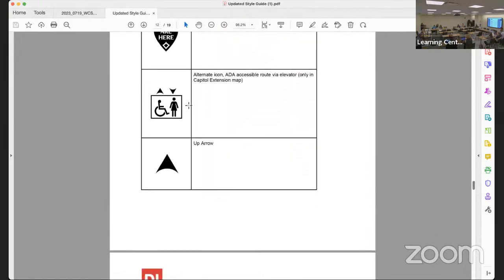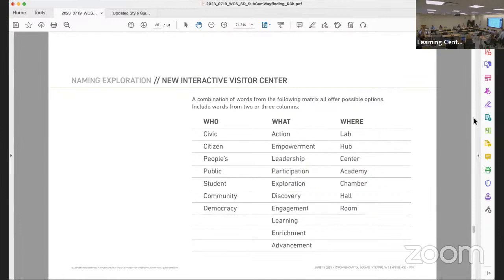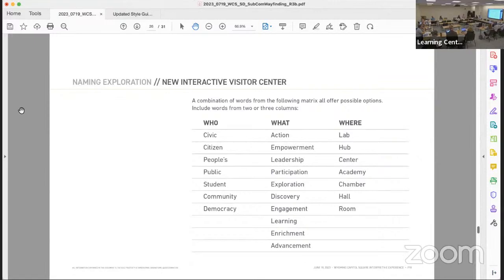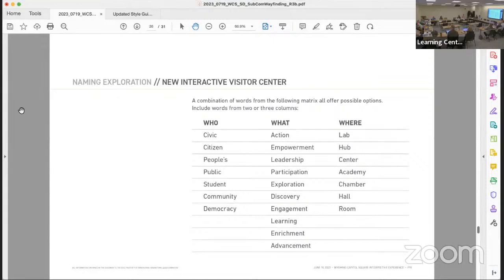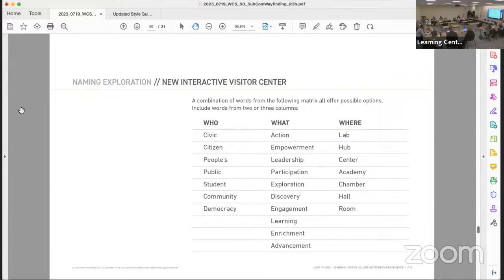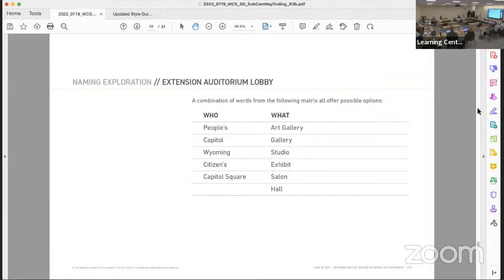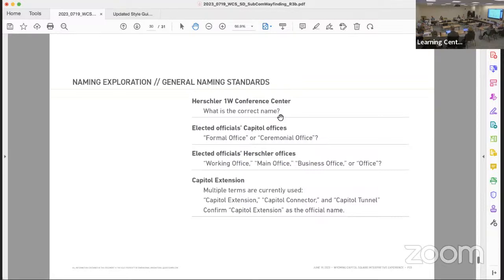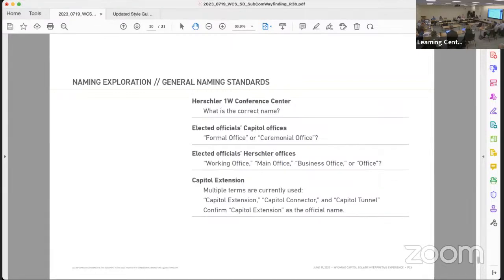Capitol Exhibit and Wayfinding Meeting, July 19, 2023